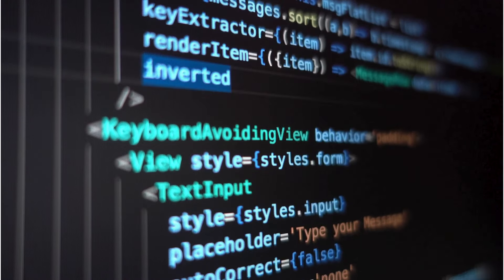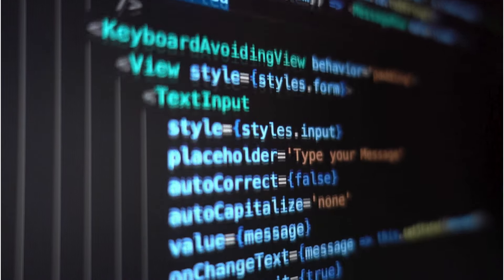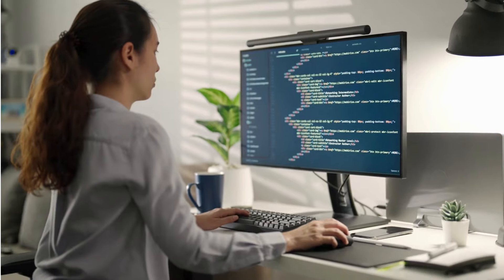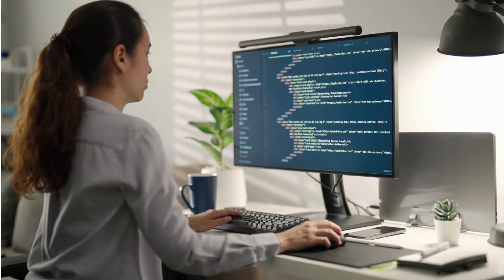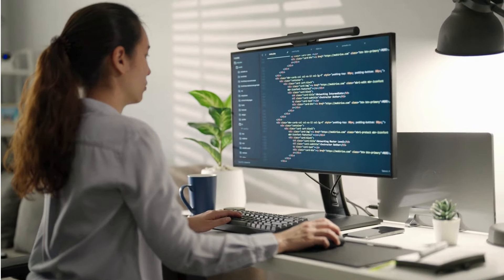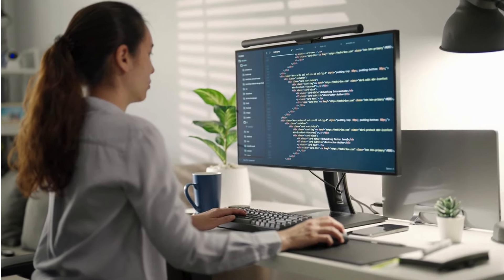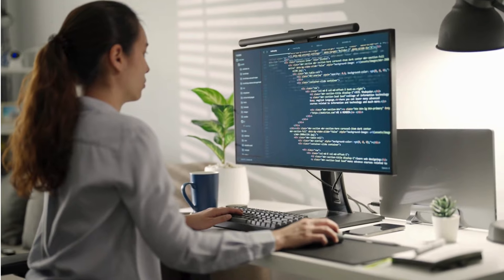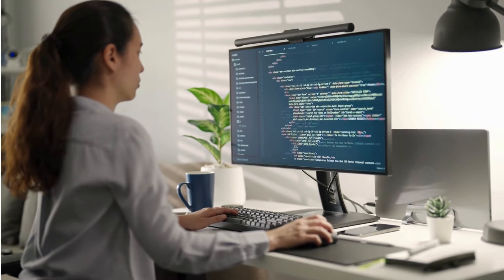The Truth Behind Devin Cognition's AI Breakthroughs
Hey everyone, and welcome back to the channel! Today, we're diving into the world of Artificial Intelligence (AI) and a development that's shaking things up –  Devin, the first-ever AI software engineer! Buckle up, because this might change the coding game.